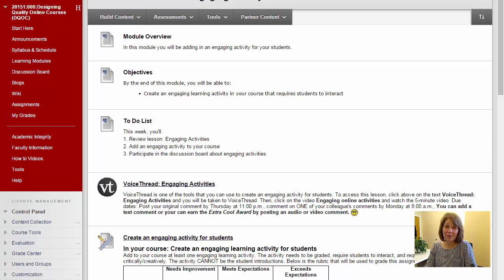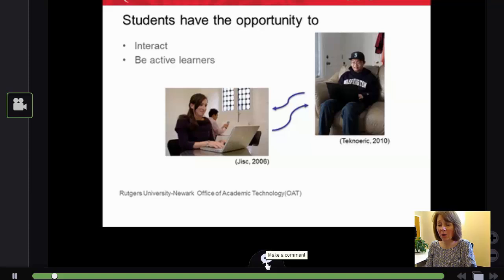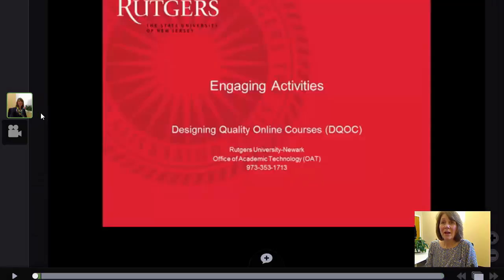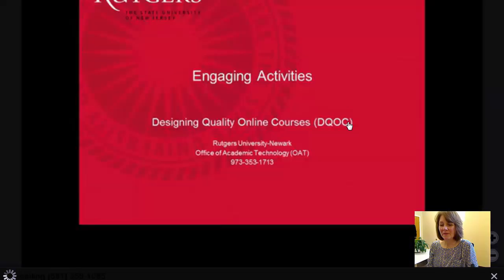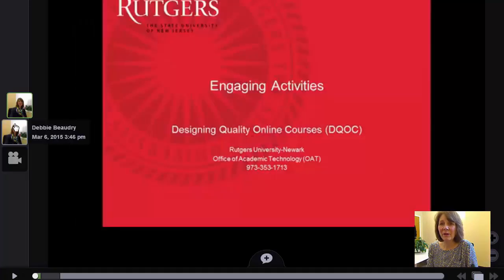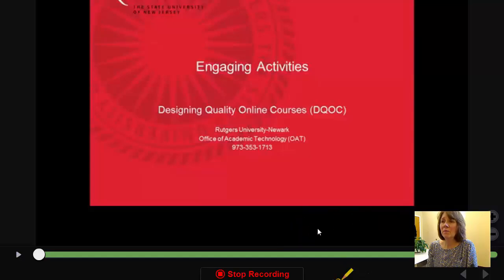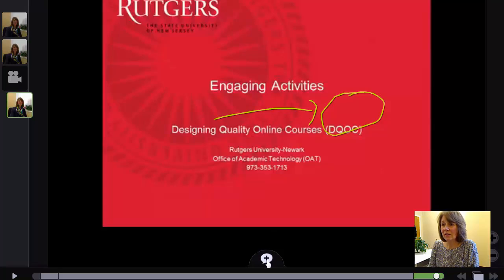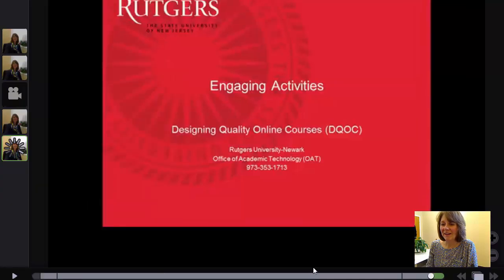How to leave comment in a VoiceThread in Blackboard